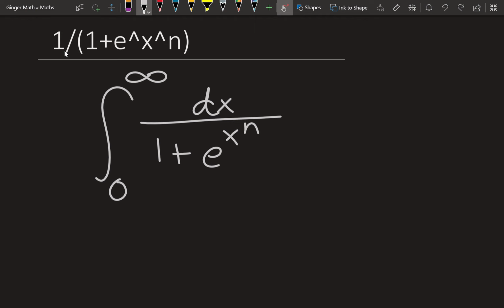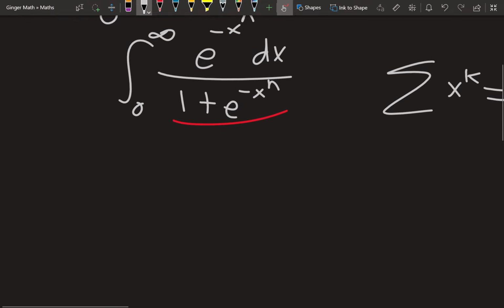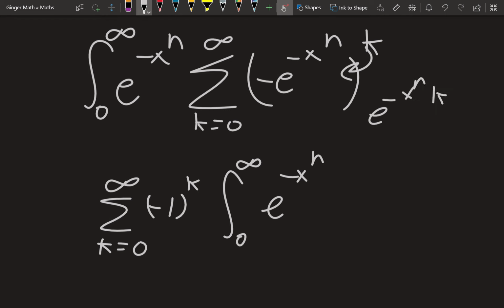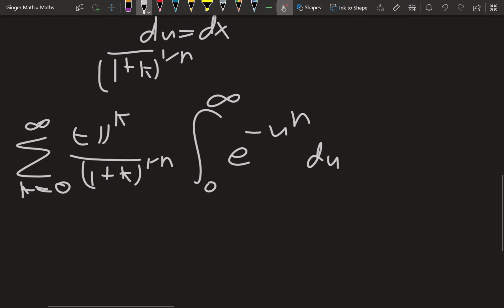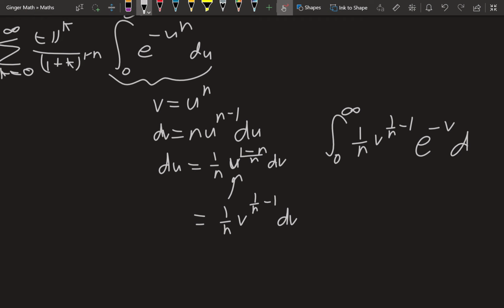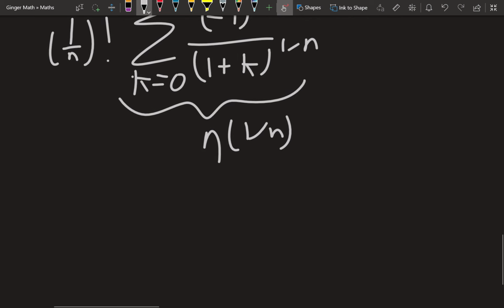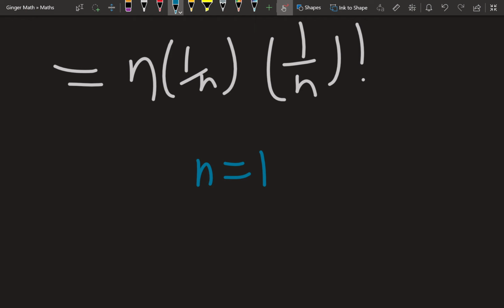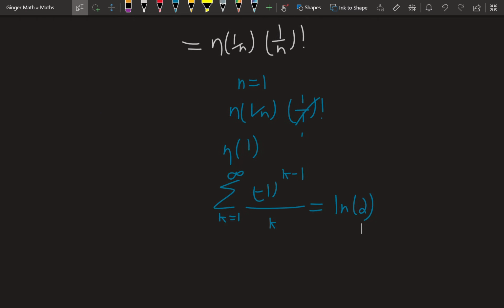An Awesome Variation on the Gaussian Integral!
Ft. the Eta Function